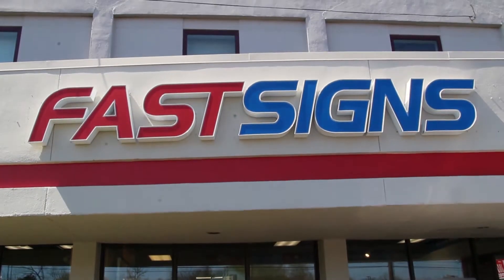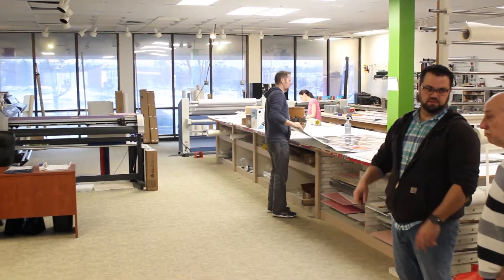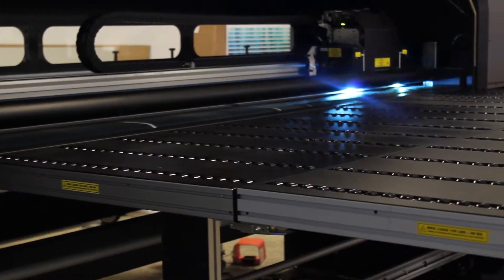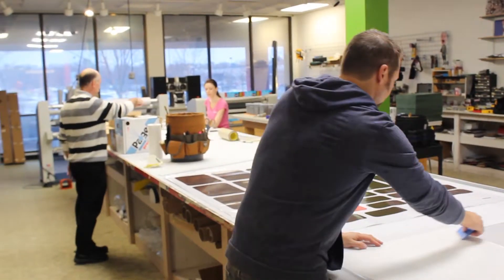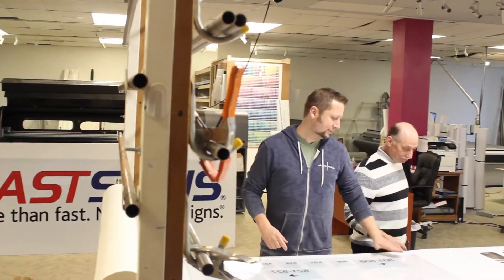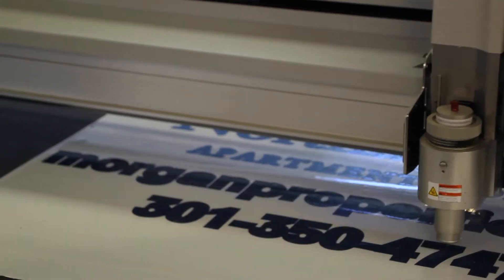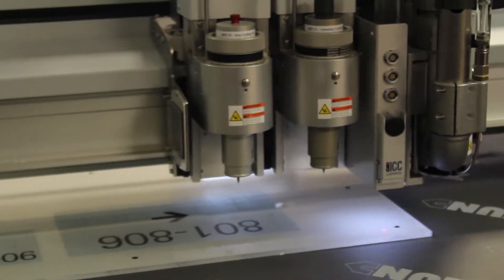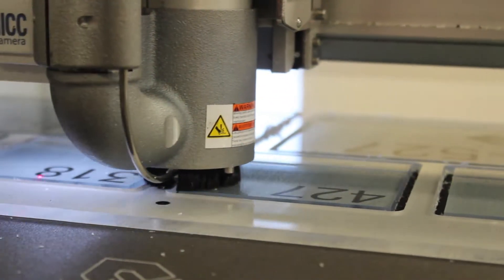See Outdoor Business Signs New Hope PA Outdoor Business Signs New Hope PA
Searching for Outdoor Business Signs in New Hope, PA? Fastsigns serves New Hope, PA, in Bucks County PA, and specializes in Outdoor Business Signs, and Fastsigns will customize them to fit your business’s needs, helping to raise visibility.

Serving Bucks County, PA, Fastsigns produces Roof Signs, Pole Signs, Lawn Signs, and Building Signs. The professionals at FASTSIGNS® will work with you to determine the best material and type of signage you need to create the best Outdoor Signs for your business.